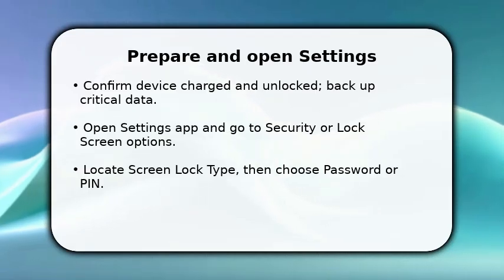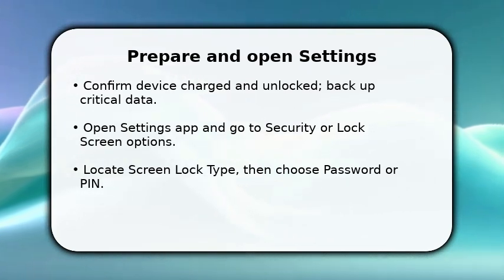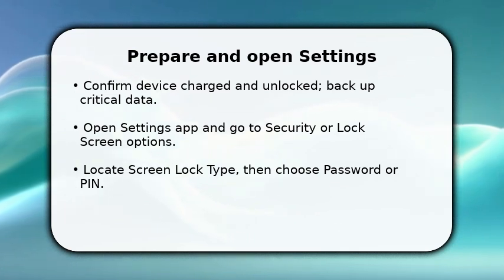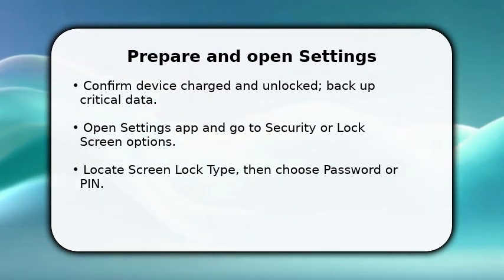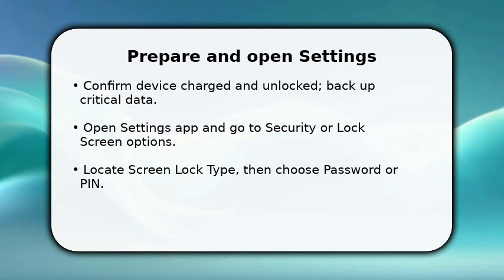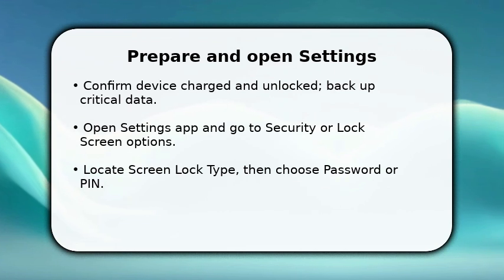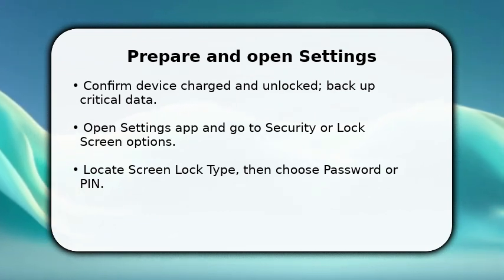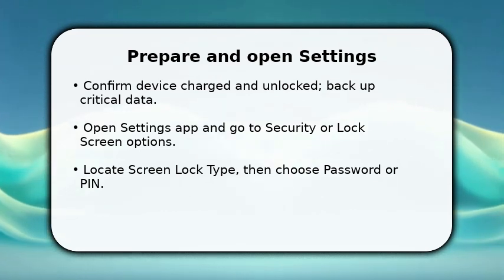How to Make Screen Lock Time Password - Easy Guide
How to Make Screen Lock Time Password - Easy Guide | 🔒 Surfshark VPN Deal — Stay private and secure. $1.99/mo + 3 Months Free ▸

Discover the simple steps to set a longer screen lock time password on your device. This quick guide will walk you through adjusting security settings for enhanced privacy and protection against unaut extrusion.

screen lock, password lengthening, device security, adjust screen timeout, privacy enhancement, unauthorized access prevention, tech savvy user guide, Android adjustment instructions, iOS settings modification, secure your device